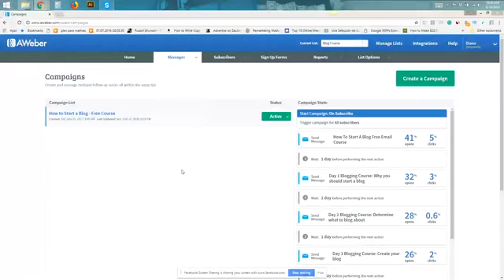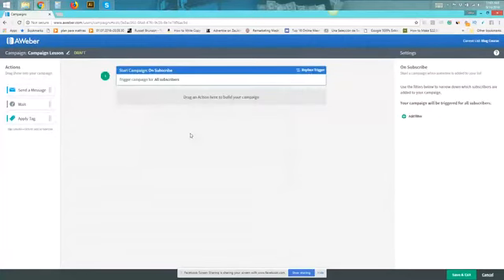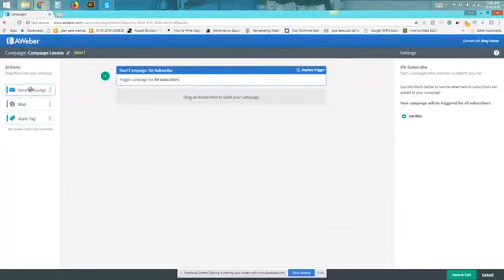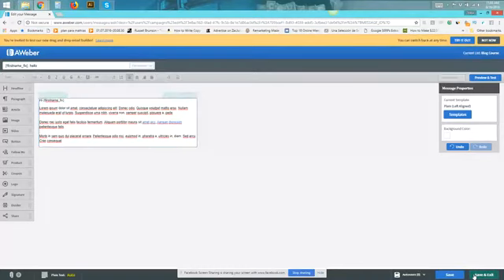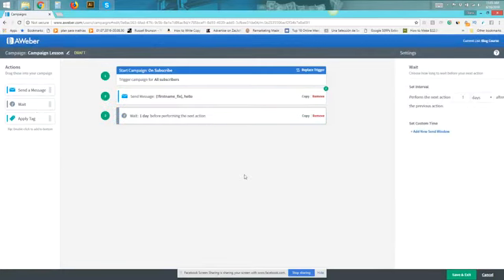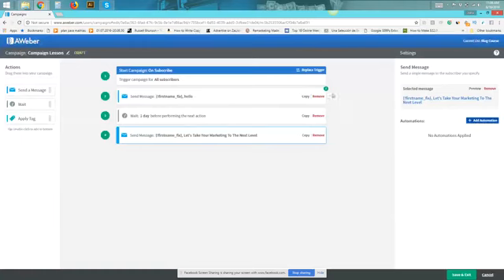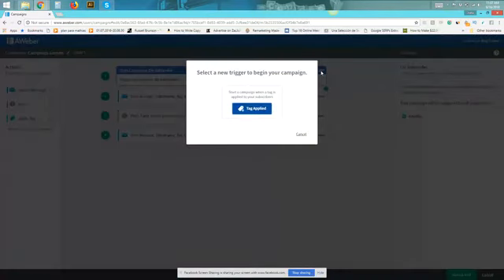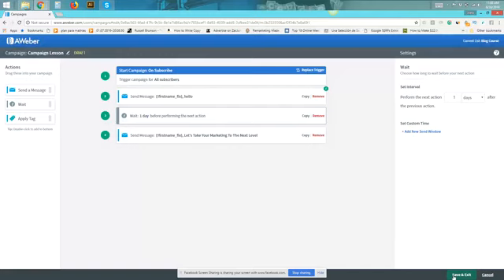How to Create a Campaign and do a Simple Automation with Aweber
There are some email marketers that underestimate Aweber. But you can do automations with Aweber and segment yout list to get a better open rate and CTR.

If you want to start your online business right now for FREE, get your Ready To Go Funnel

DotComSecrets is a FREE (just pay shipping) book that has literally changed my life!

Expert Secrets is another FREE (just pay shipping) book that has also made gigantic improvements in my life and my family!